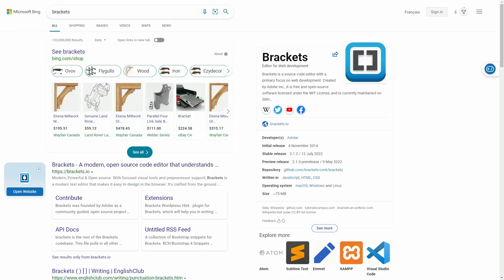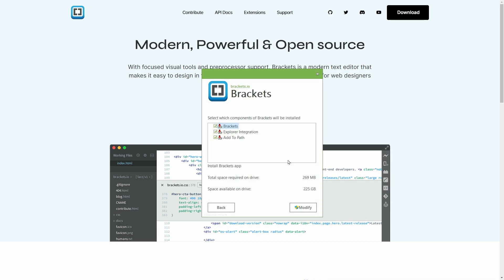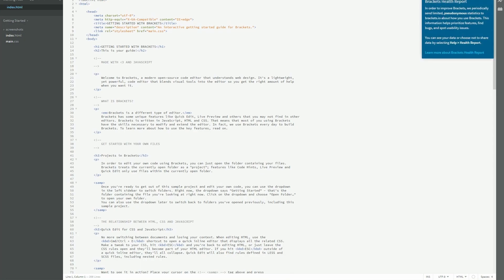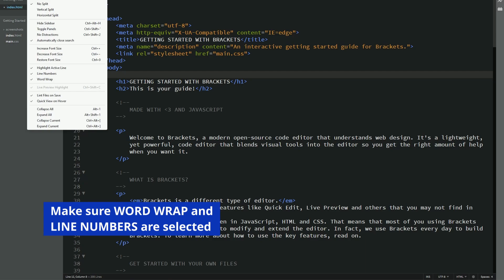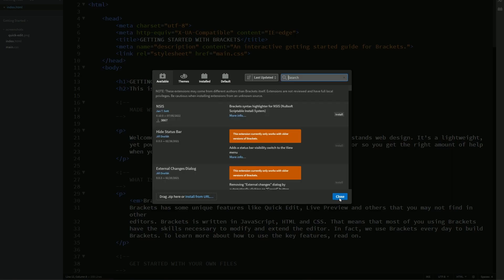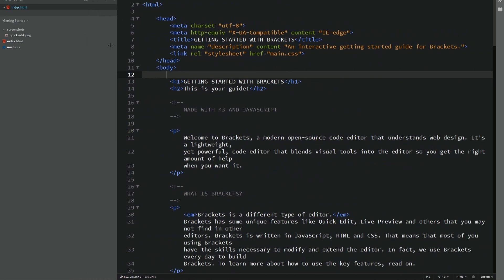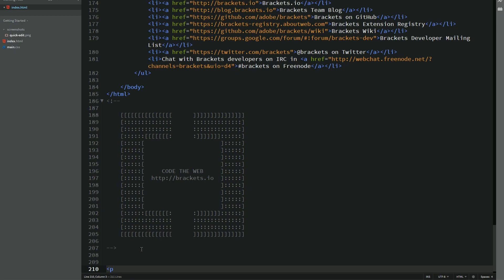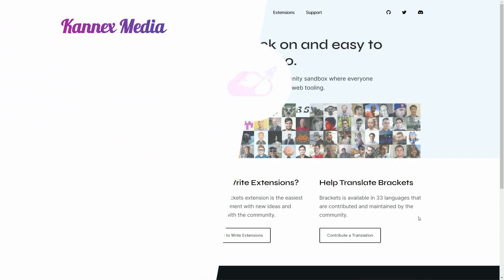Intro to Brackets Editor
Brackets is a lightweight, yet powerful, modern text editor. We blend visual tools into the editor so you get the right amount of help.

Sony ZV-E10 Mirrorless with 18-50mm Lens
BlackMagic Davinci Resolve Film Editor

▶︎ © KANNEX MEDIA AND LOVE YOUR LIFE
This channel for entertainment and educational purposes only. We share our opinions and what works for us, but you should do your own research and make your own decisions.